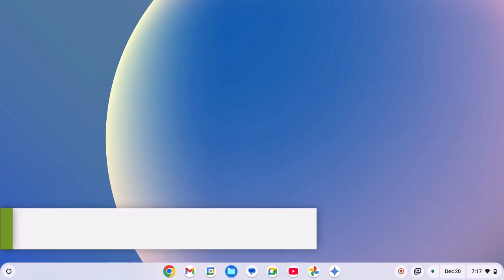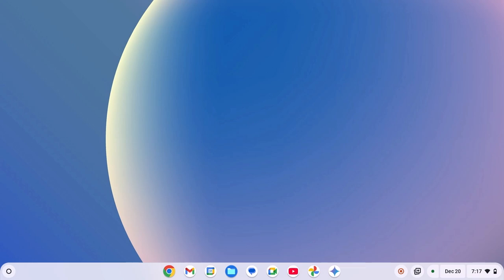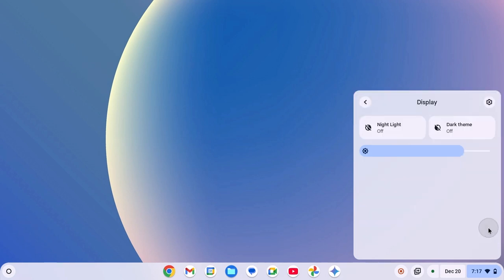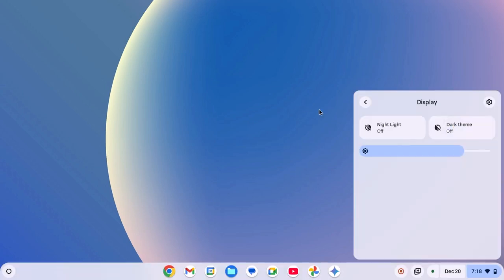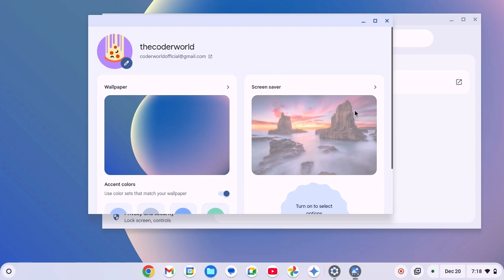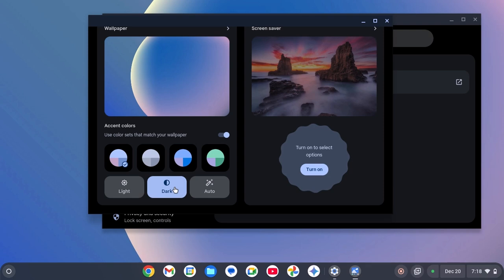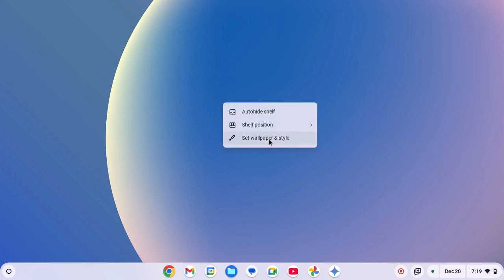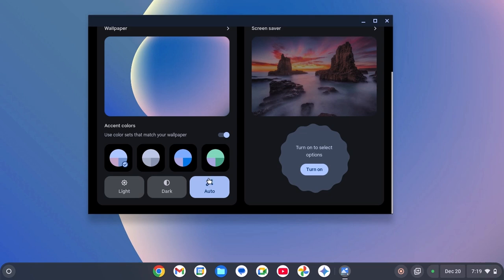How to Enable Dark Mode on Chromebook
In this video, we are going to learn how to enable dark mode on a Chromebook. With the latest version of Chrome OS, you can enable system-wide dark mode on your Chromebook. Here are the different ways to enable it.